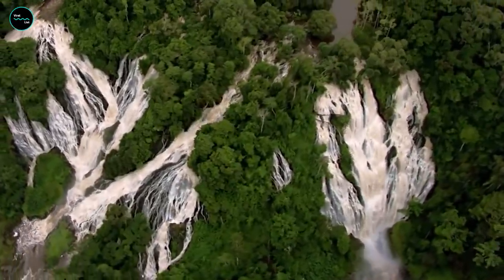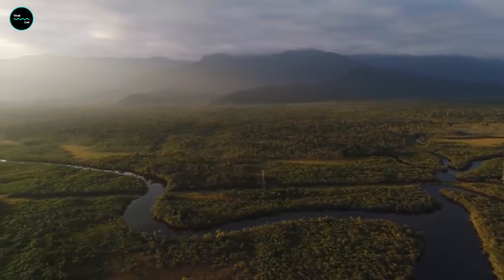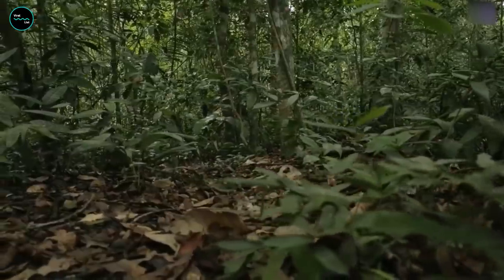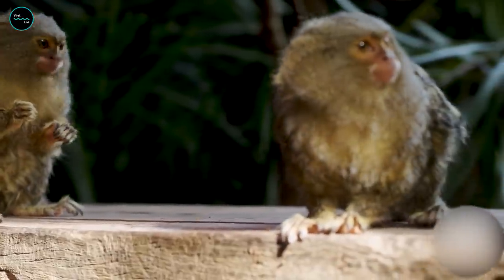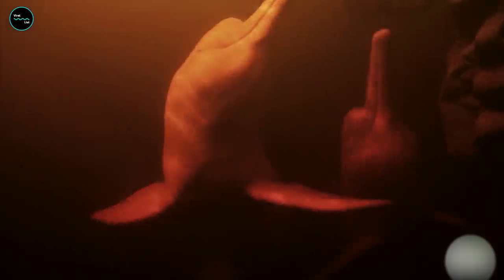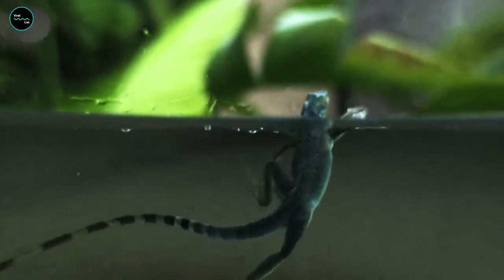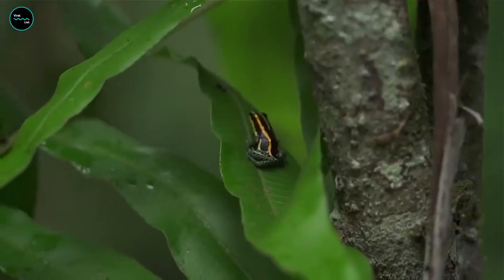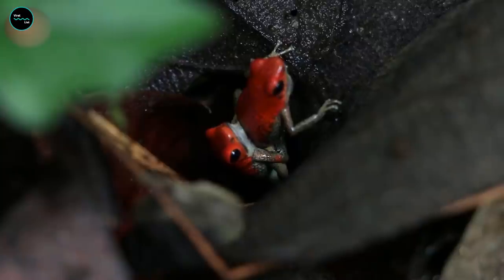Secrets Of The Amazon Rainforest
Secrets Of The Amazon Rainforest and Amazon Jungles Secrets. There is no place on Earth quite like it. Covering more than two million square miles in South America, the world's biggest tropical rainforest hides lots of scary secrets—and some beautiful ones too. How much do you know about the Amazon Rainforest? The truth is that, even though it's very important for the whole of humanity, few people know much about this ancient place which was formed 55 million years ago. One of the most amazing things about the Amazon is just that, the secrets hidden within.